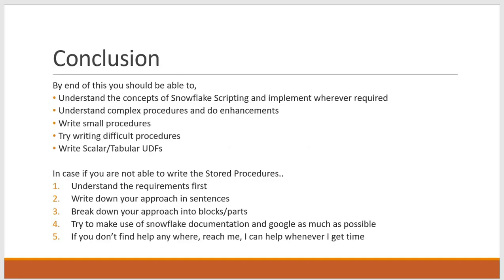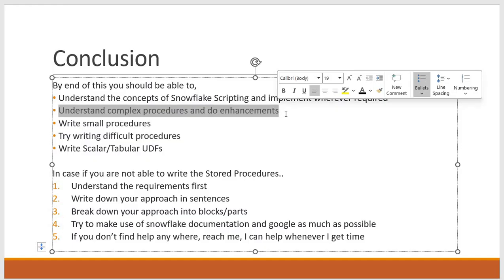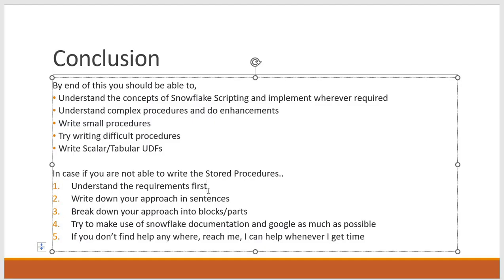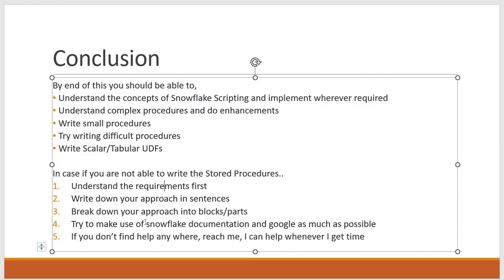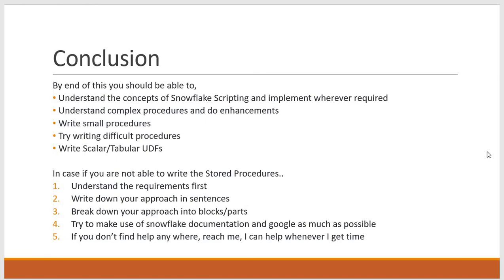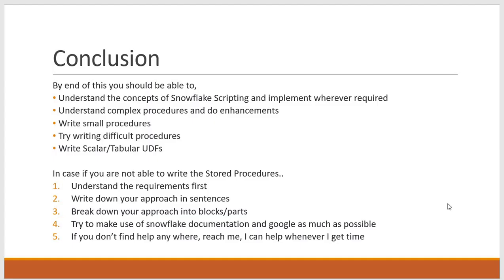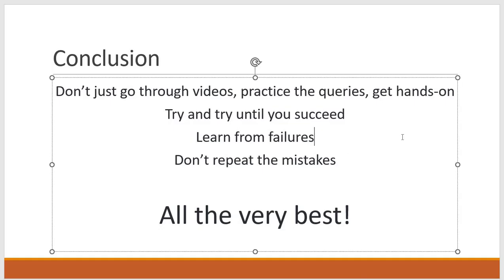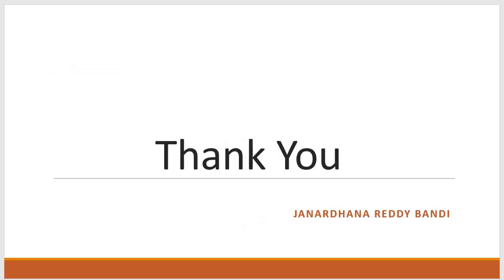Snowflake Stored Procedures - Conclusion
Hi, You can get all the PPTs and Queries for Practicing along with the videos from below Udemy Course for 499 rupees only. You will have lifetime access for this course.